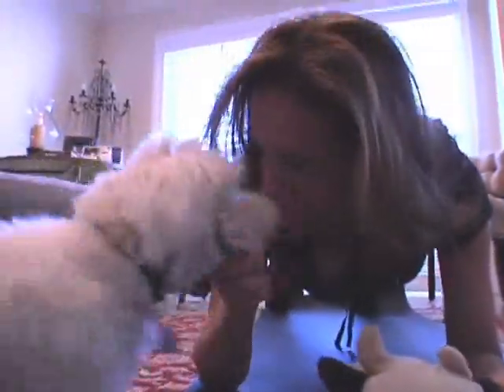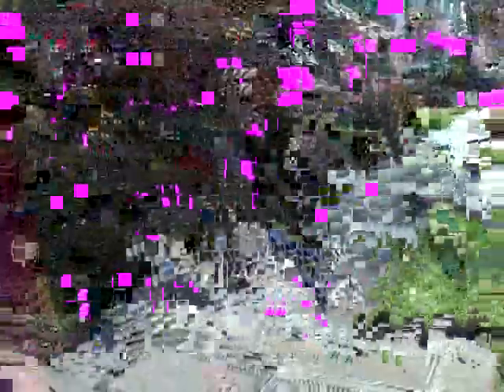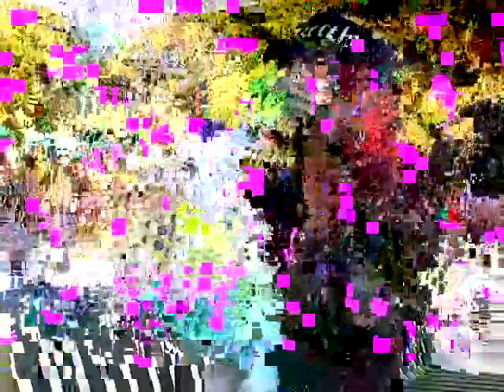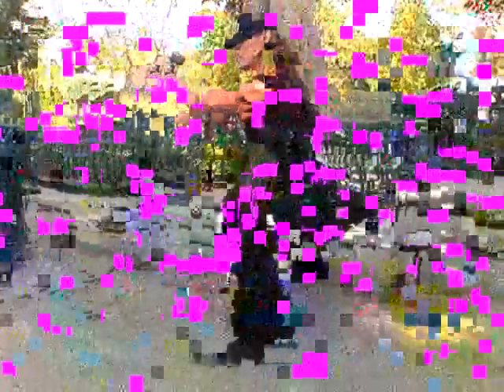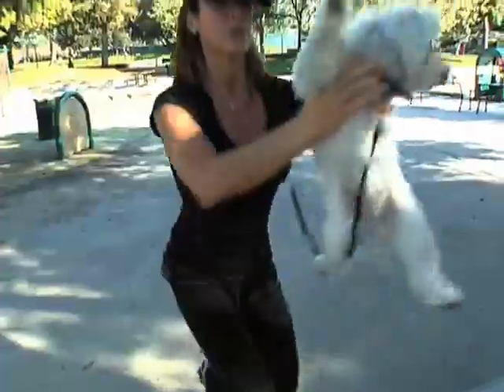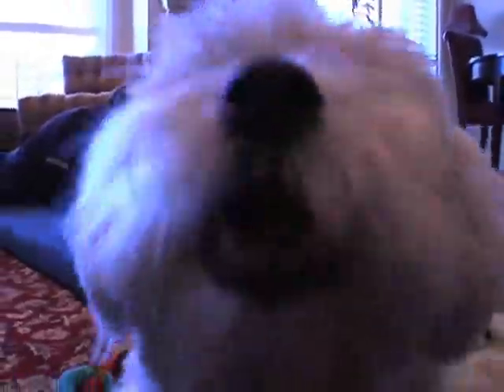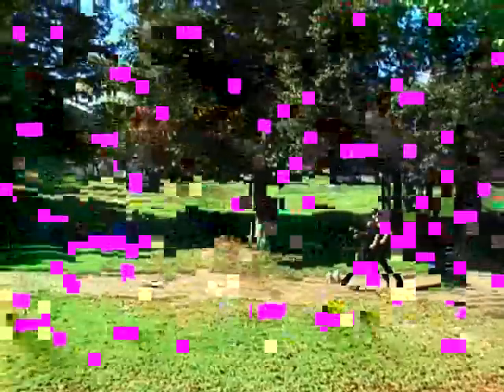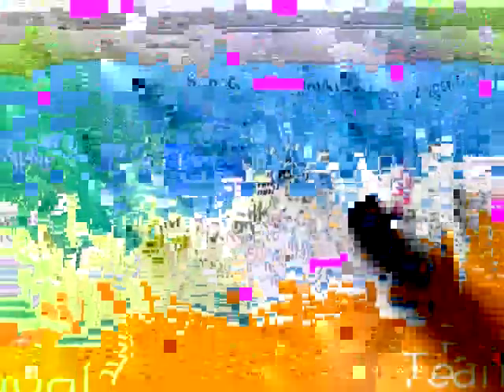Debbie Siebers Walk Your Dog Work Out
Get fit while you walk your dog.  Here are a couple things Debbie Siebers recommends while walking your dog.  You don't have to be at the gym or in your basement to exercise.  Just get get moving.

Add some Creatine with HMB to your workouts for ultimate results

Are you Vitamin D deficient?

Are you Magnesium deficient?